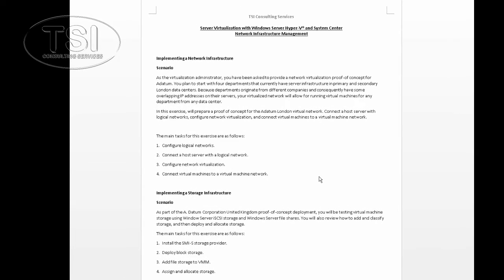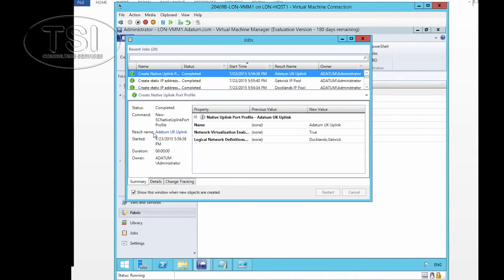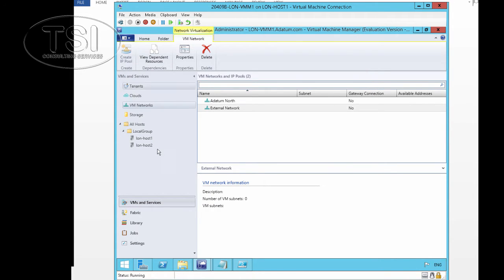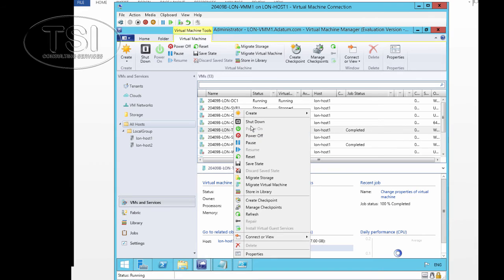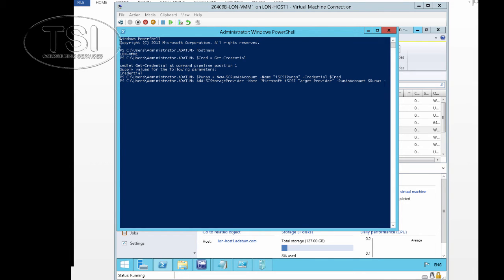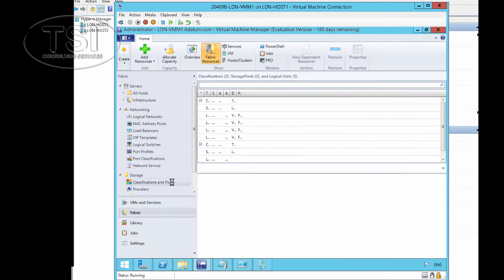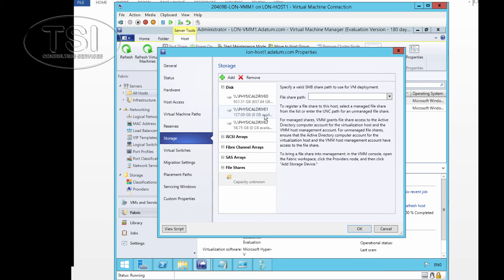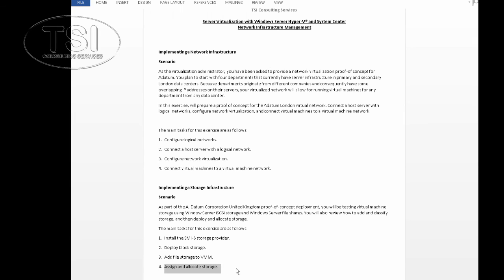David Papkin Managing the Network Infrastructure in Microsoft System Center 2012 R2 SCVMM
David Papkin video Managing the Network Infrastructure in Microsoft System Center 2012 R2 will demo SCVMM .Microsoft System Center 2012 R2 includes components that you can deploy and manage through the System Center 2012 R2 Virtual Machine Manager (VMM) console. The Fabric workspace in the VMM console simplifies working with a variety of storage and network technologies. Using these components, you can build and connect your virtualization network and storage infrastructure, thereby creating the underlying framework for deploying virtual machines, services, and clouds. End of David Papkin demo.